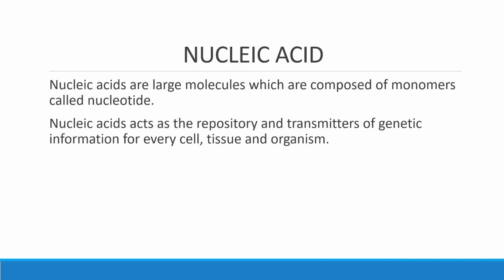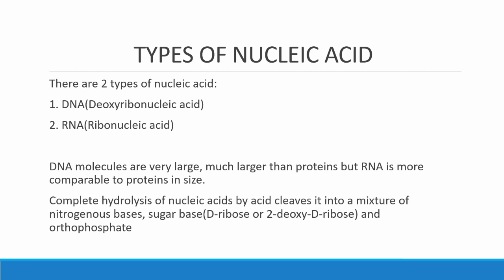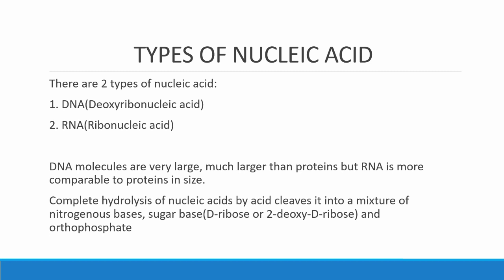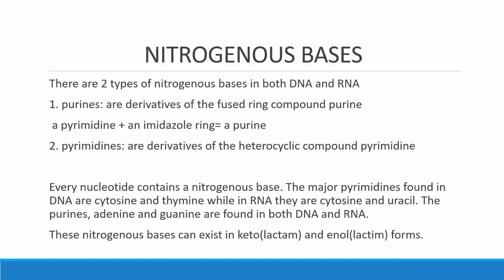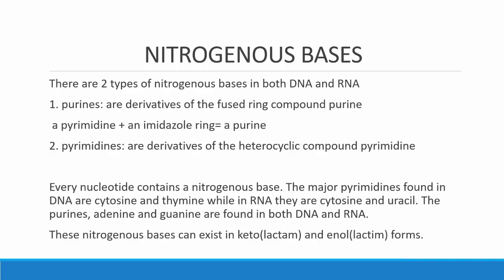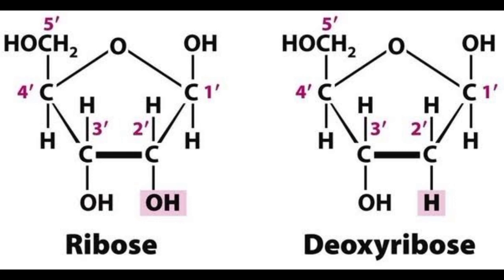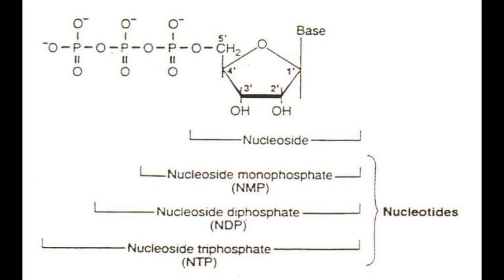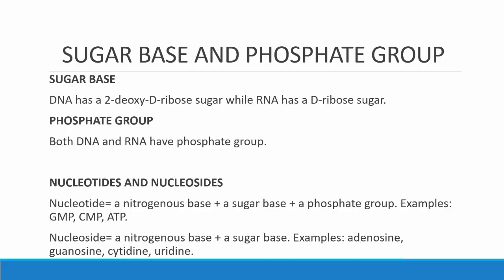Nucleic acid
Introduction 00:00
Nucleic acid 00:11
DNA and RNA 00:59
Nitrogenous bases(purines and pyrimidines) 02:42
Nucleic acid sugar base 04:11
Nucleosides and nucleotides 05:10